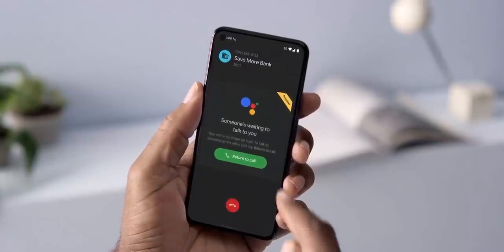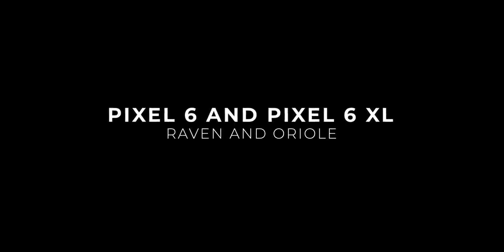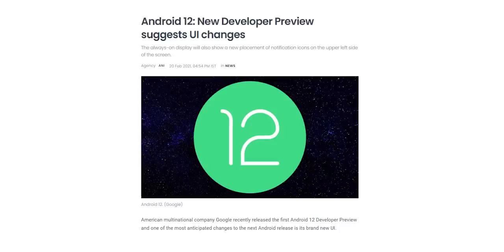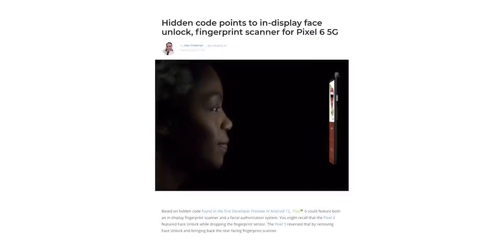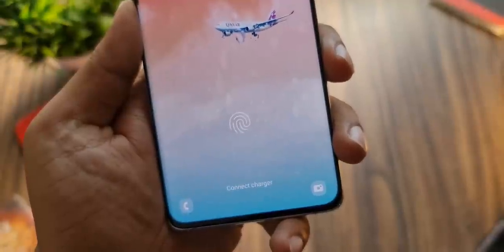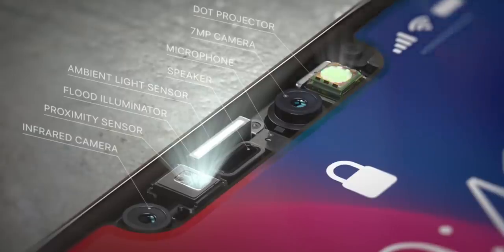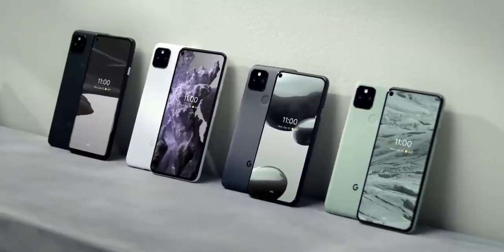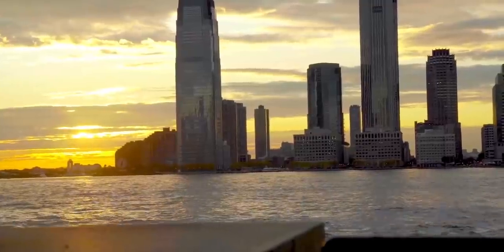Google Pixel 6 - HERE WE GO!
Google Pixel 6 and Google Pixel 6 XL will be launched later in the year but we already have a couple of key details about the handsets. Unlike last year, it seems like Google has plans to launch a proper flagship Google Pixel 6 XL with a flagship processor.
Google will also launch a foldable pixel phone but no information about whether it will happen this year or next year.